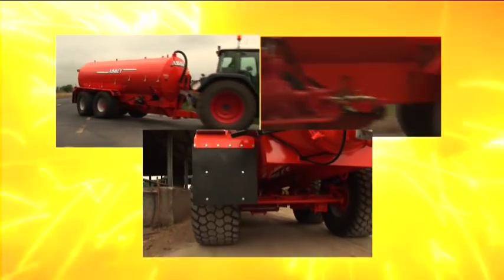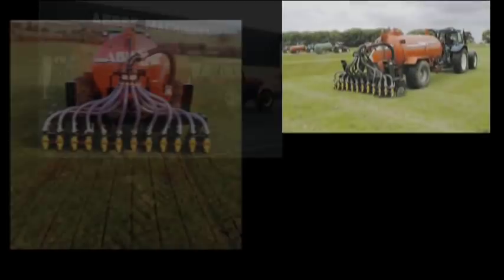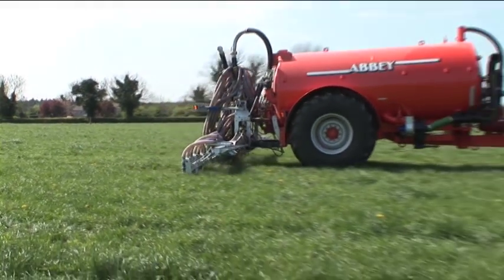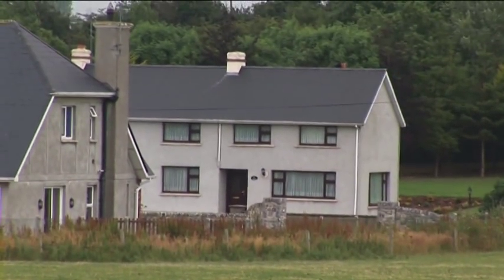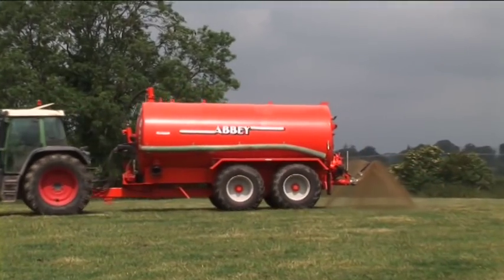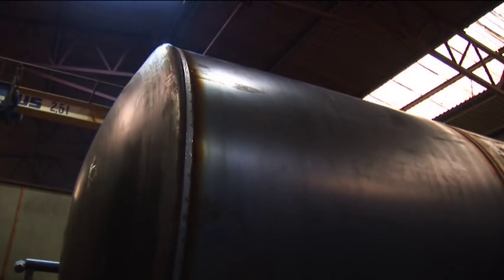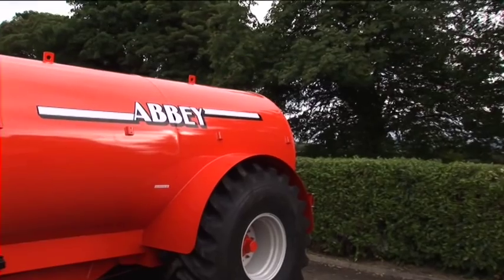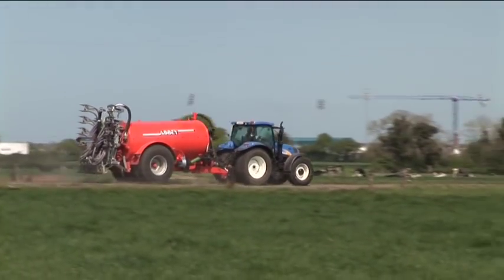Abbey Machinery's Supper Tanker Range, Trailing Shoe, Band Spreader and Injector.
Abbey's Machinery supper tanker range. Slurry spreading equipment. Slurry handling equipment. Abbey manufacture many slurry application products like the shallow injector, trailing shoe, dribble bar or band spreader. It makes a range of tankers ranging from 750 gallons right up to 4000 gallons. with each tank there is an option of tandem axels, recess tanks and many other extras to suit the farmers needs